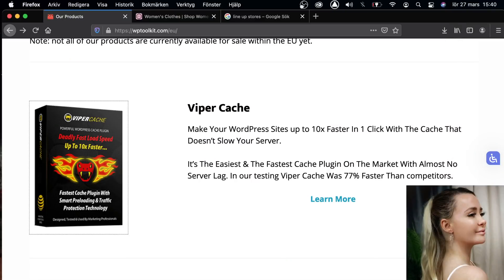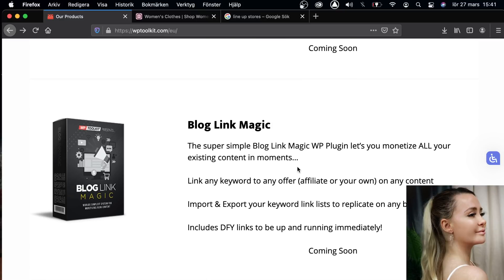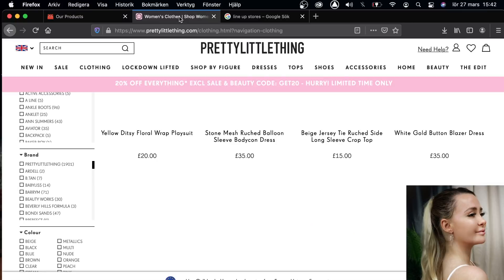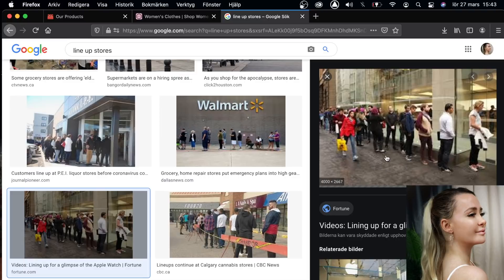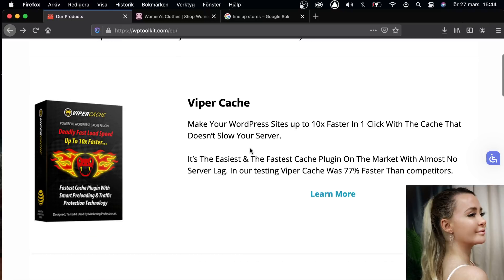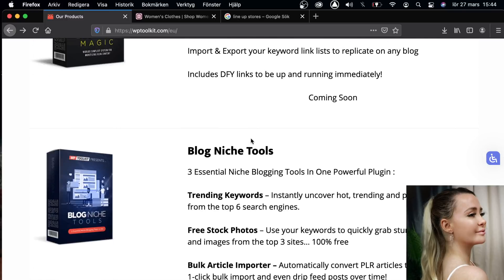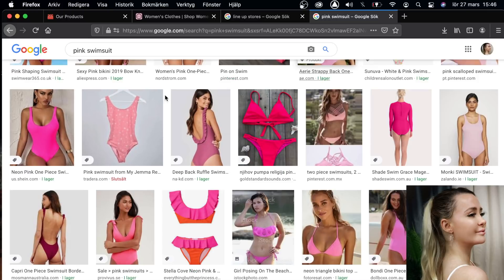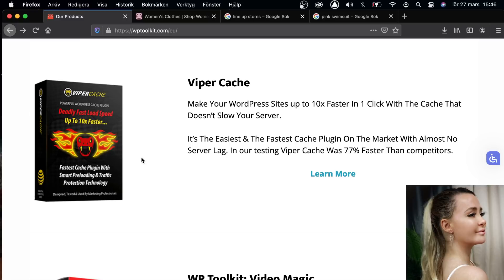WORDPRESS TOOLKIT ⭐⭐⭐⭐⭐ Make MORE sells on wordpress! secrets🤫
WP TOOLKIT + INFO secrets how to make your wordpress succed.